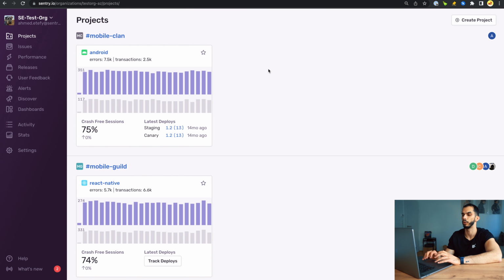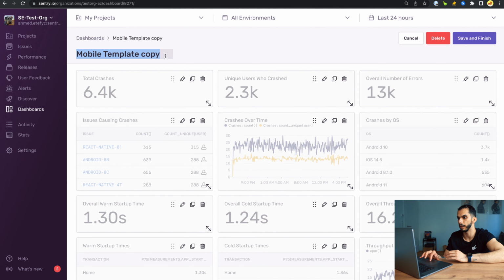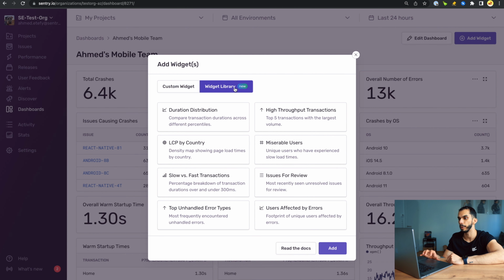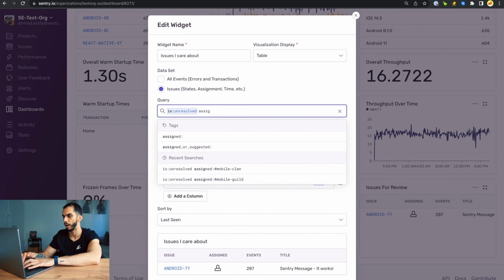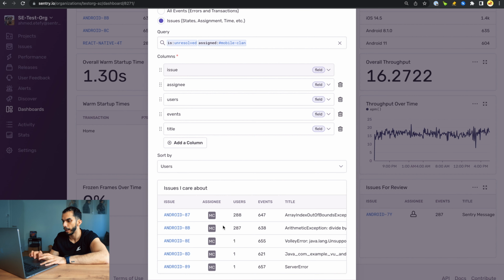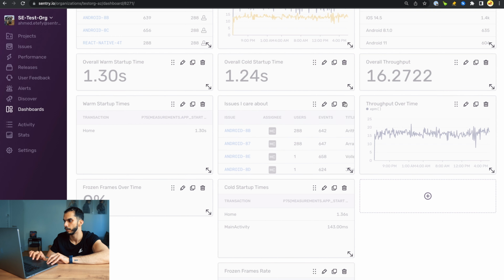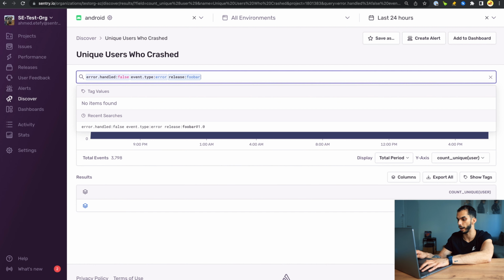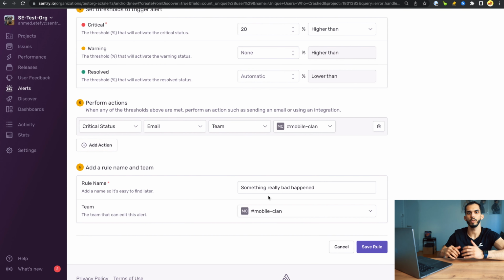Create your Dashboard in under 5 Minutes!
In this video, I show you how you can leverage our pre-built dashboard templates and widget library to build your dashboard that will set your team up for success in under 5 minutes!

Chapters:
0:00 Intro
1:14 Using pre-built dashboard template
2:50 Create your widget
5:54 Update your dashboard layout
7:00 Create an alert